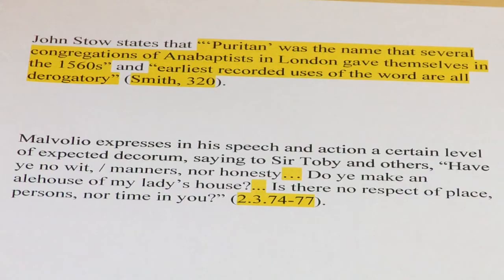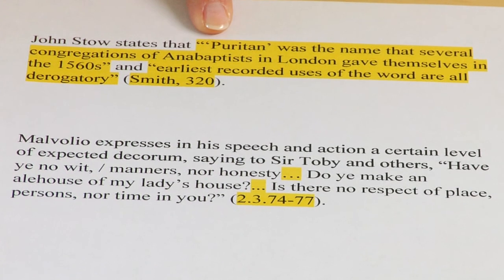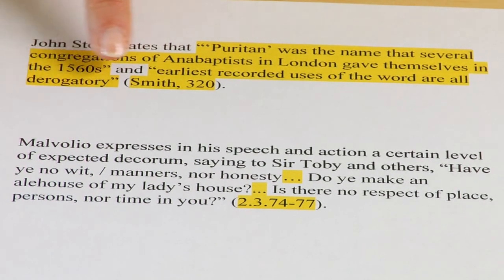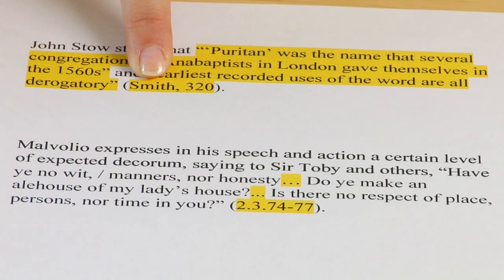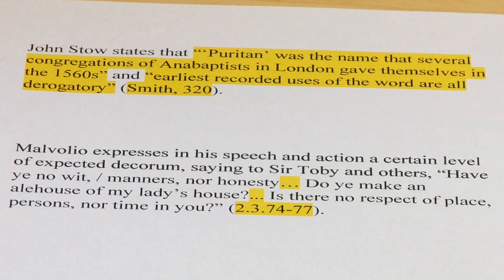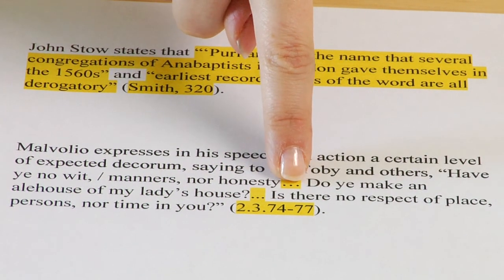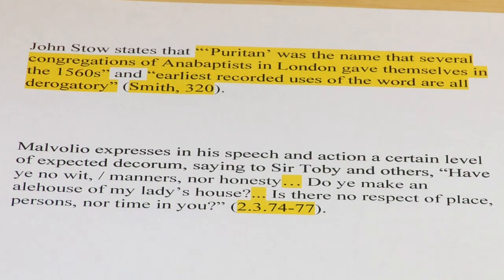Writing Tips : How to Cite a Quotation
Cite a quotation in a paper by putting the author's name and the page number of the quote in parenthesis after the quotation. Use a number after a quotation if footnotes are being used with tips from a writer and playwright in this free video on writing skills.

Expert: Laura Turner
Bio: Laura Turner received her B.A. in English from the University of the South in Sewanee, Tenn., graduating magna cum laude with honors. Her plays have been seen and heard from Alaska to Tennessee.